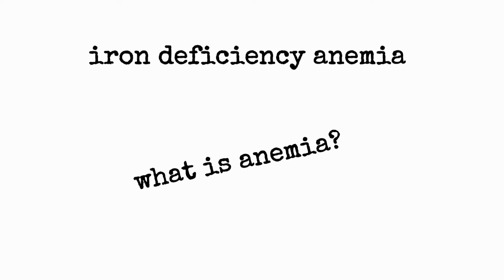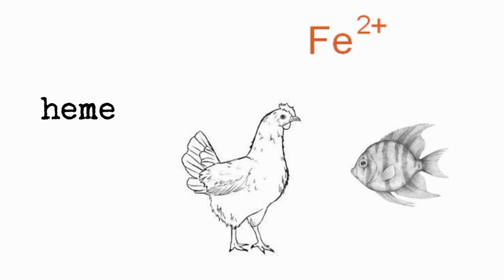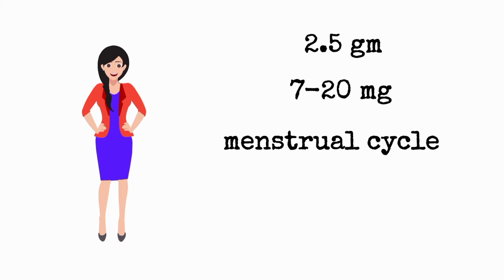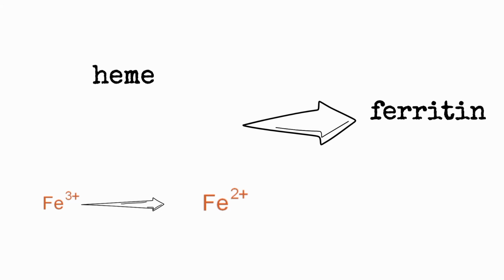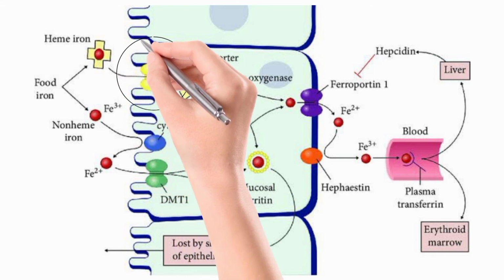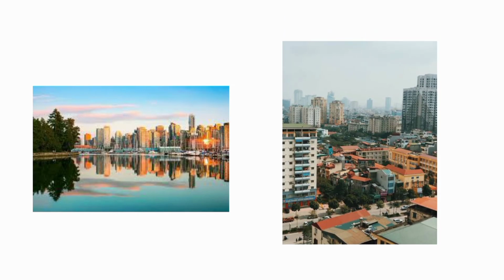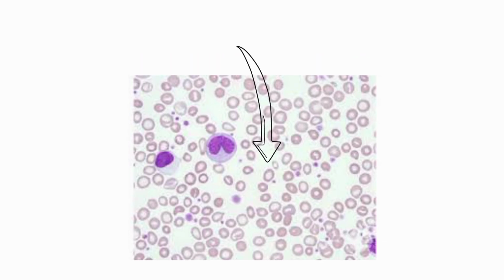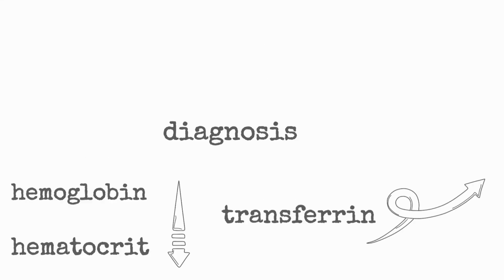All about iron deficiency anemia.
We the team of whiteboard medicine is making concise and detail video on medicine and biology.

Best regards from whiteboard medicine